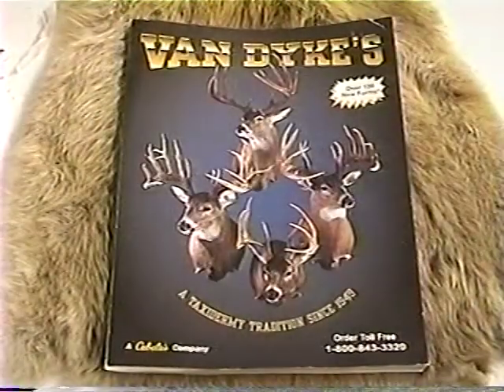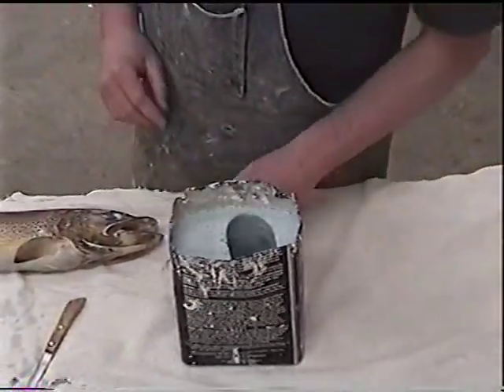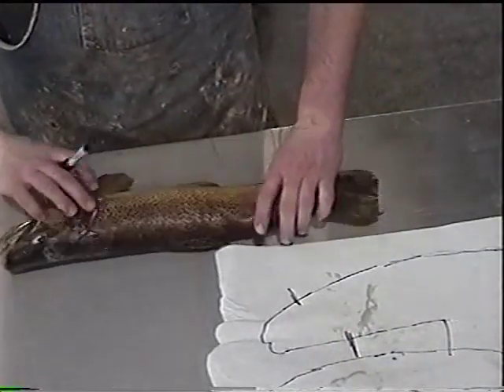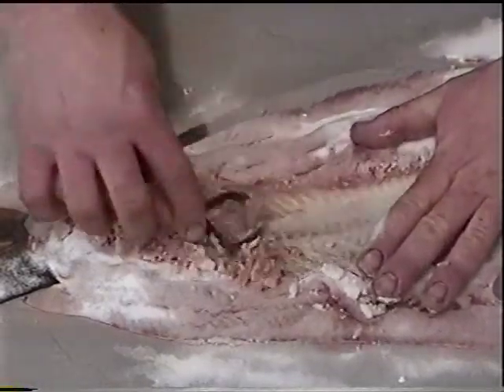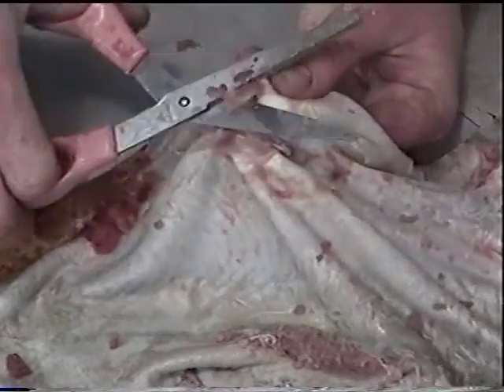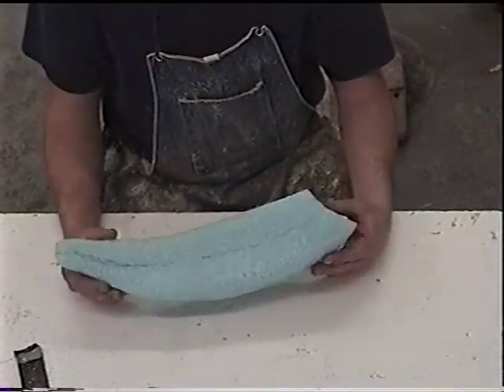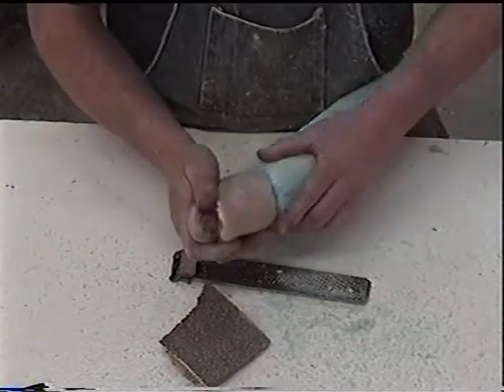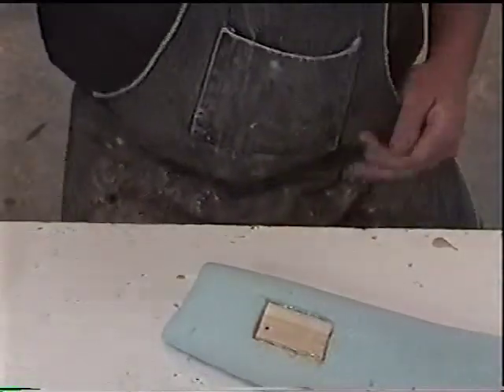Brown Trout DVD-R taxidermyvideos.com [Incomplete]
An old taxidermy DVD I found around the house, the disc is scratched up and it unfortunately cuts out midway through the DVD.